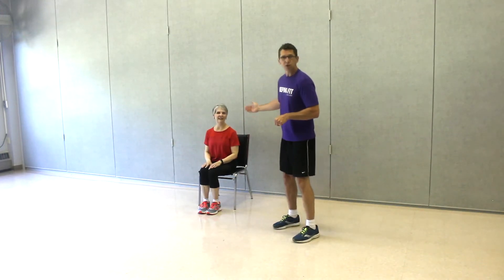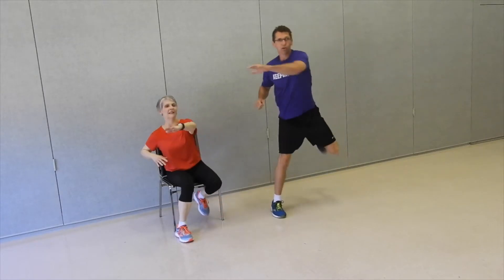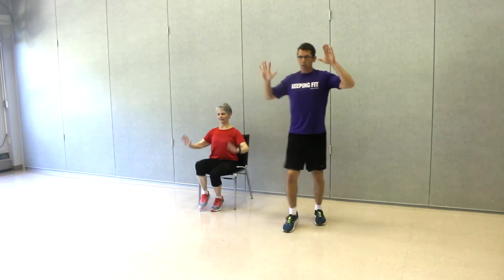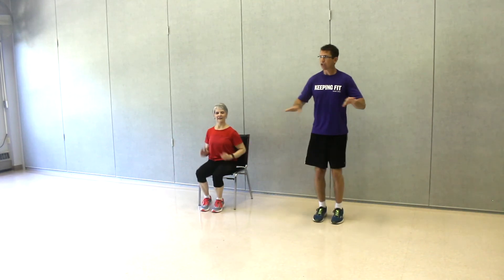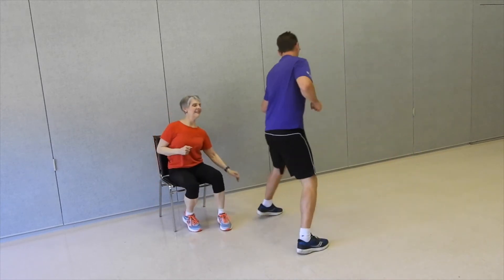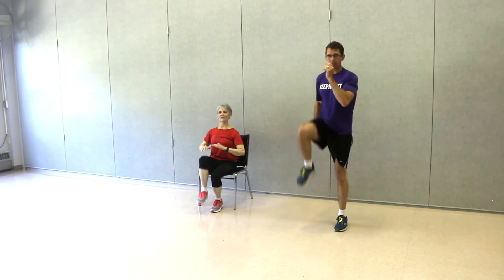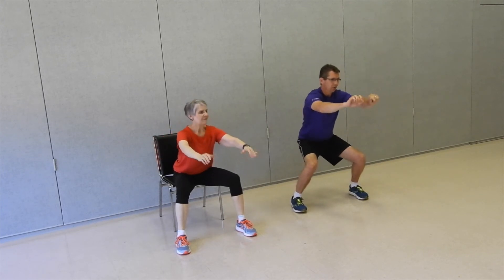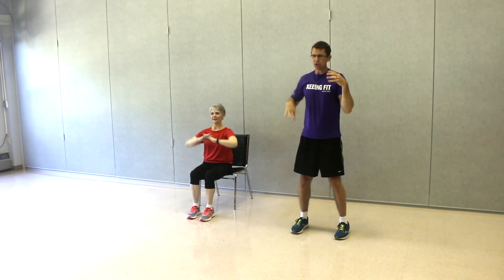AEROBICS WORKOUT for Seniors - EASY OR ADVANCED!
Cheryl completes the exercises in a chair and Steve does the exercises standing.